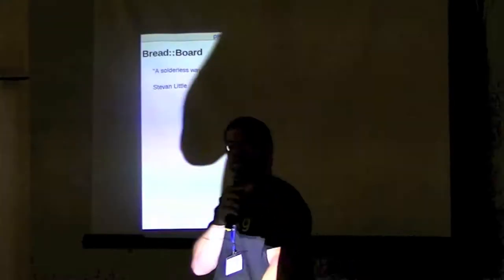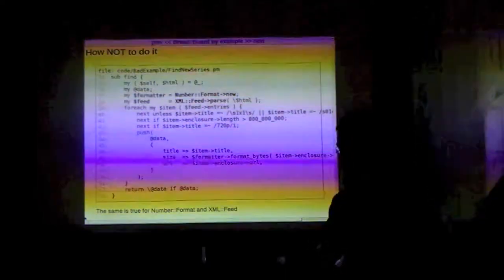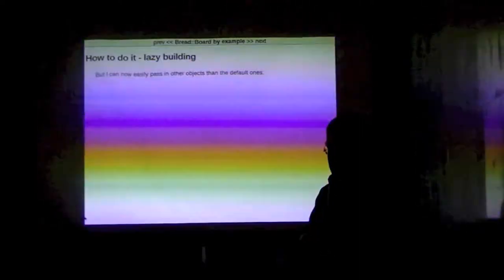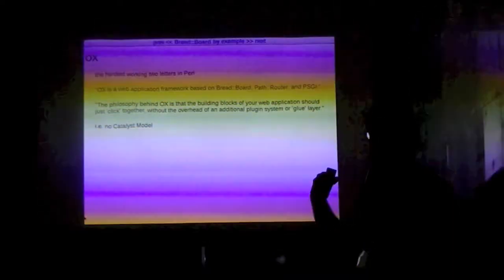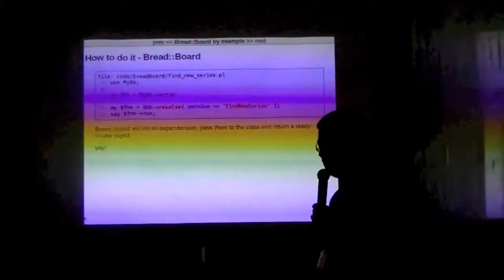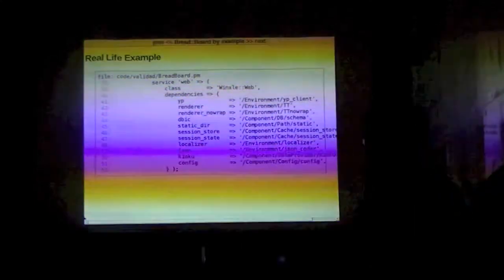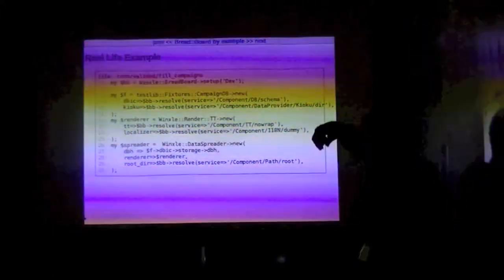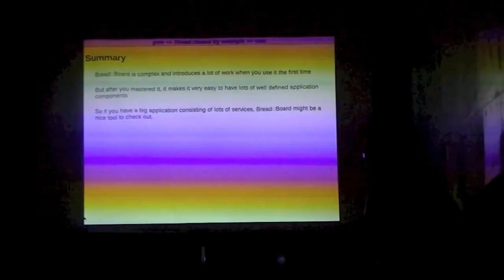Thomas Klausner. Bread::Board by example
By Thomas Klausner (‎domm‎) from Vienna.pm, Bicycle.pm
Date: Monday, 12 August 2013 15:30
Duration: 40 minutes
Target audience: Intermediate
Language: English

Bread::Board is an interesting, powerful and very hard to understand module. I recently had to work through it, and after lots of digging (and help from Bread::Board hackers) managed to understand it.

In this talk I will walk you through a complex example using Bread::Board.

(There are already several simple examples, but Bread::Board just makes no sense for simple problems, IMO...)